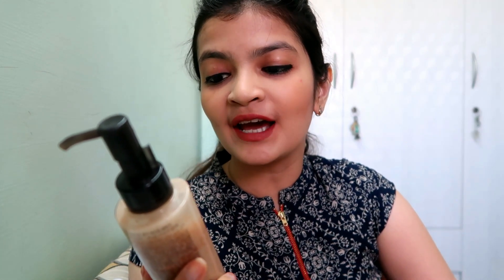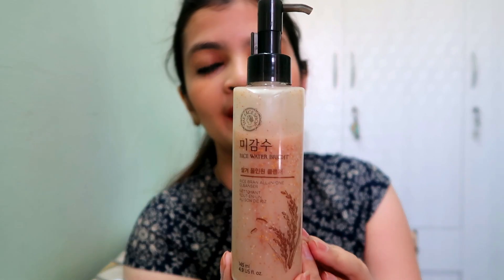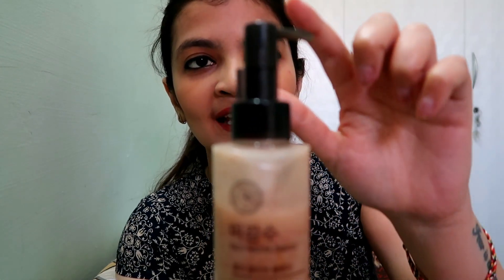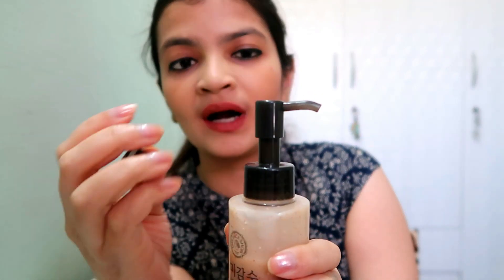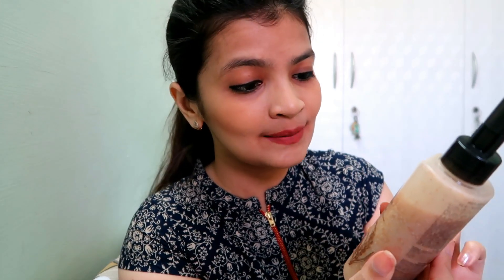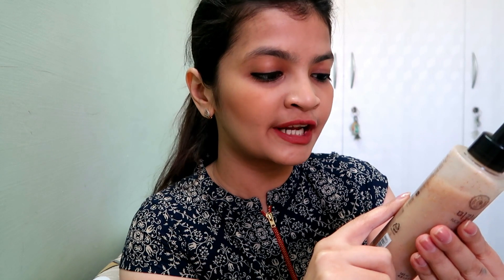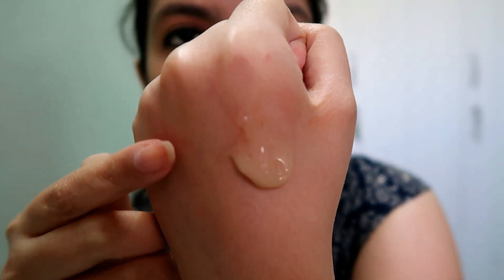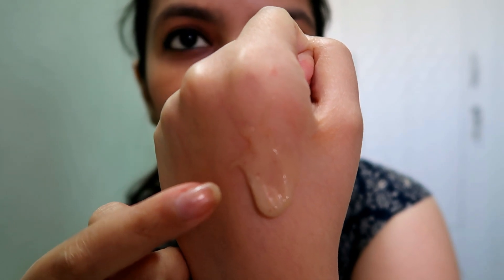The Face Shop Rice Water Bright All in One Cleanser | Hindi | itsarpitatime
Hi friends,
I have been on Youtube for over 3 years now & the volume of comments I get on my multiple videos from people asking me to resolve their personal skincare issues are too much for me to handle on an individual level.
So I have decided to close my comments section of my older videos. Still very happy to help you with your queries. You just need to comment on my newer videos to get a response.
Thank you for your faith in me. I value it a lot. The Face Shop Rice Water Bran all in one Cleanser

Rice Water Rice Bran All-in-one cleanser (exfoliating care + facial cleanser + makeup remover) is a mild cleanser that removes make-up and delivers exfoliating to the skin without having to go through double cleansing.

About me

Hi guys, I am Arpita . I love makeup and hair or anything to do with beauty. Tutorials, reviews & first impressions are what i do most.